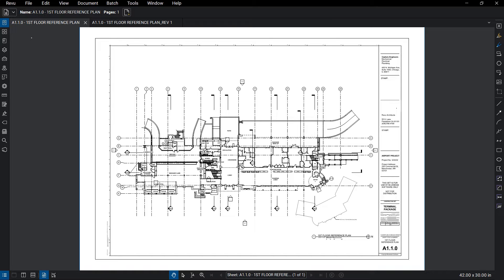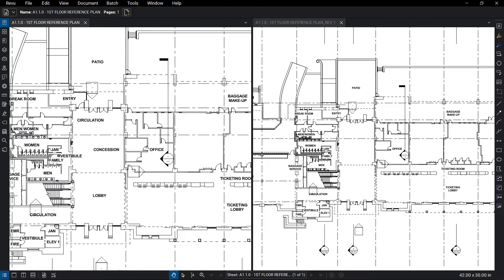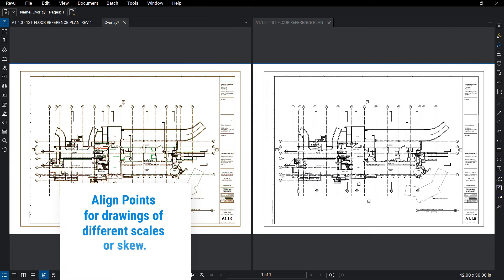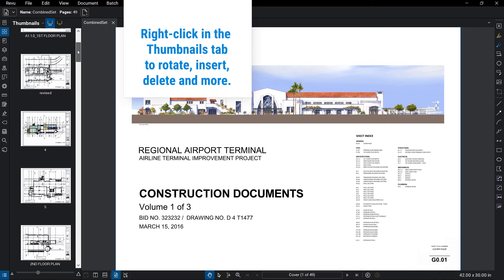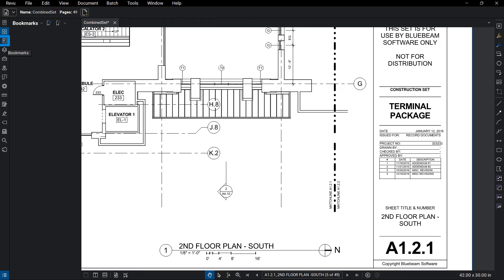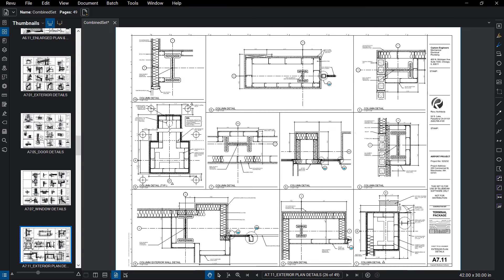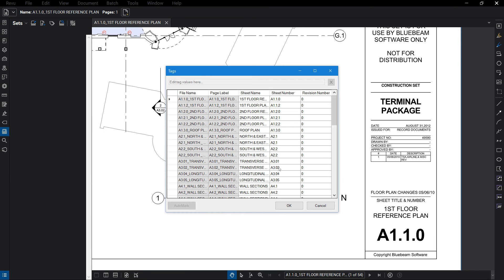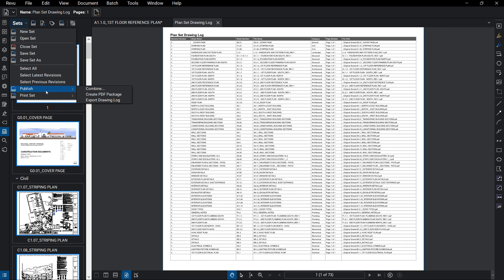Revu 2018 Getting Started: Drawing Management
Revu saves you valuable time by quickly and efficiently creating drawing sets that are fast and simple to navigate.